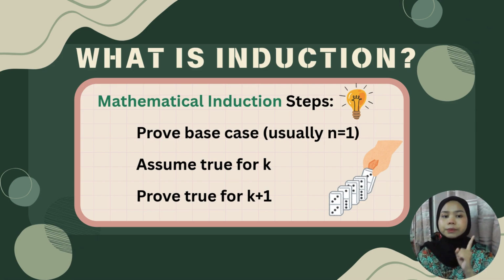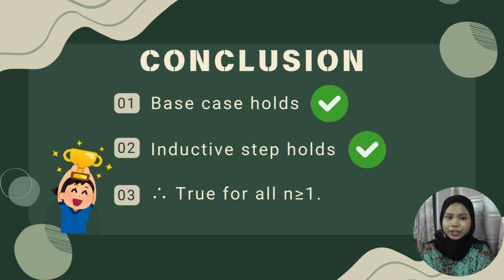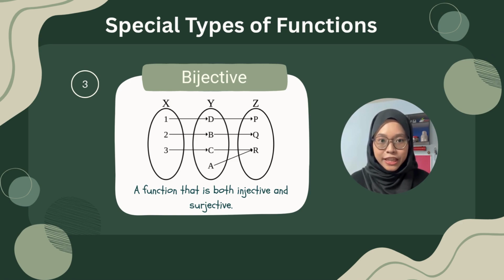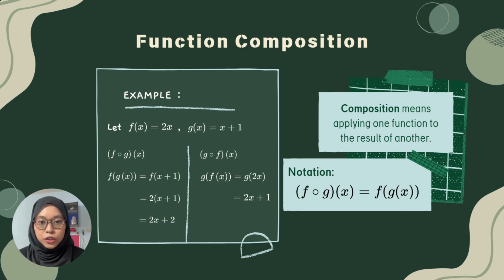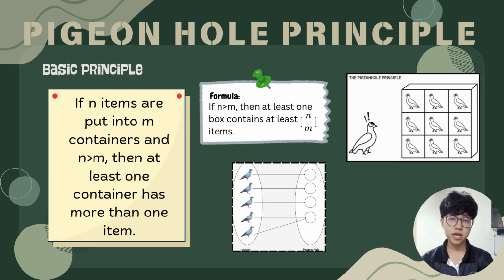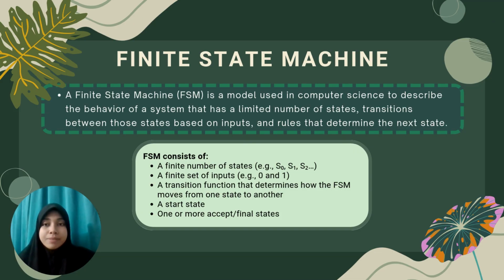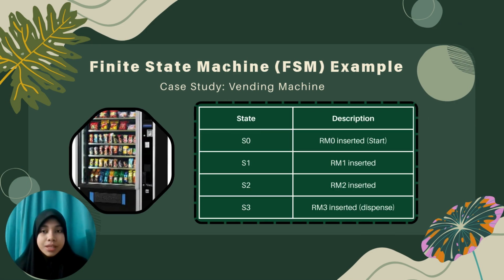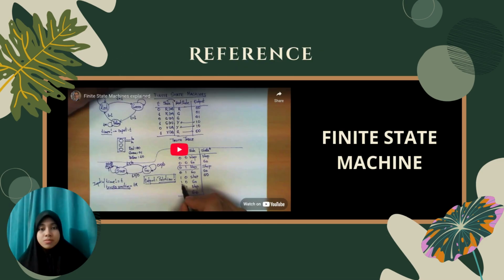Discrete Structure Group Assignment 2 Presentation